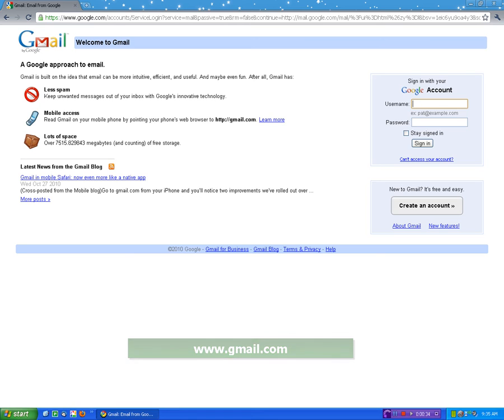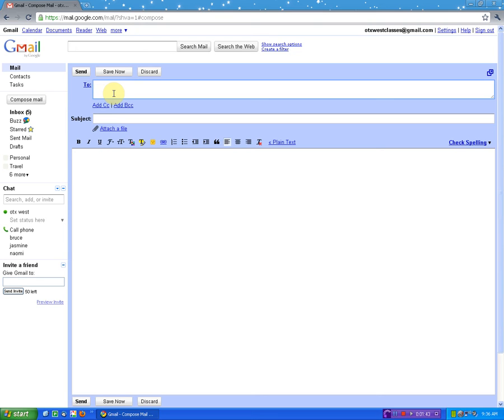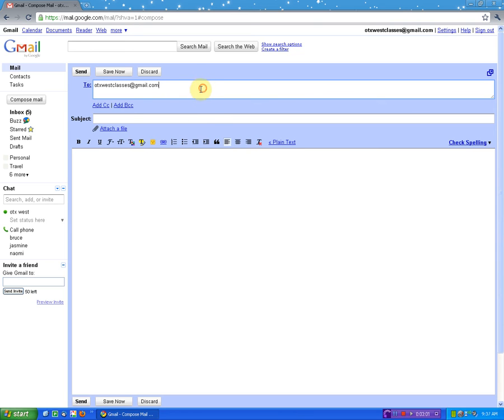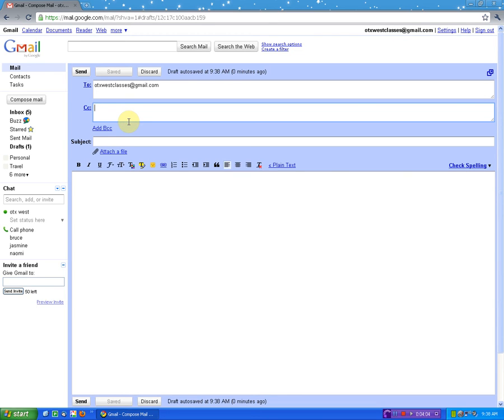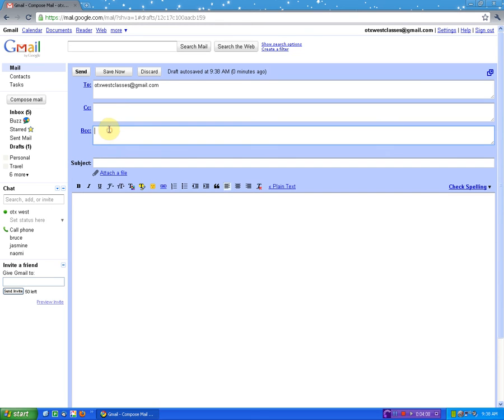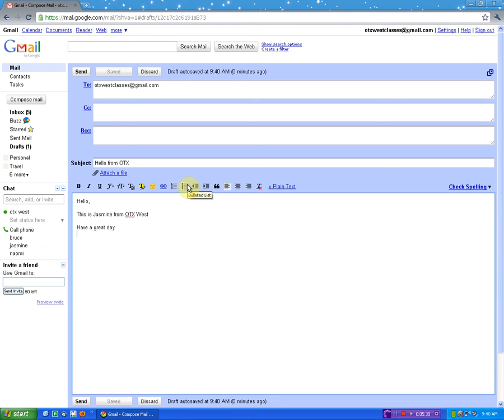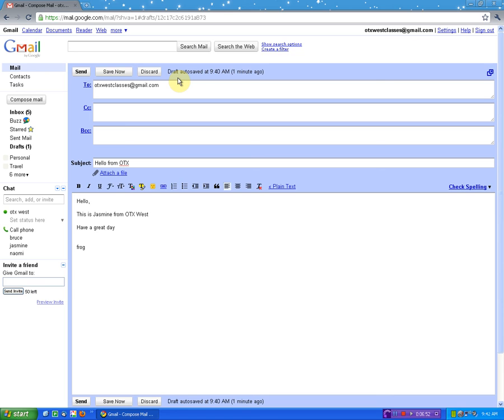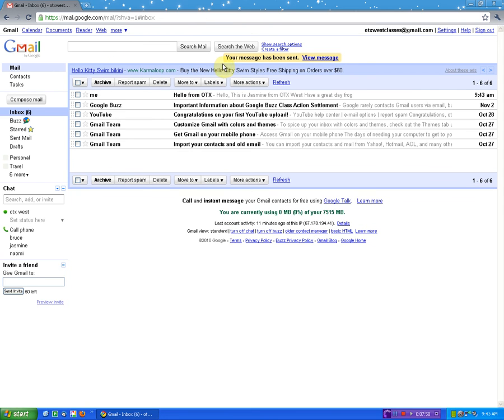How to send an e-mail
How to send an email with Gmail